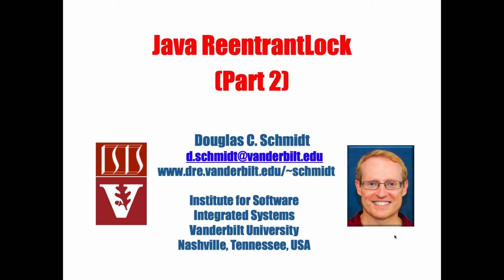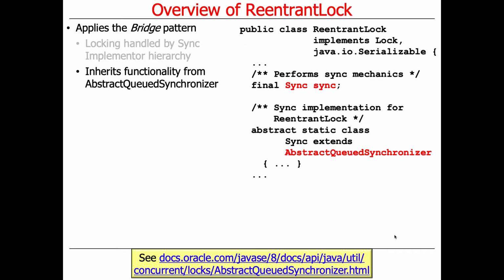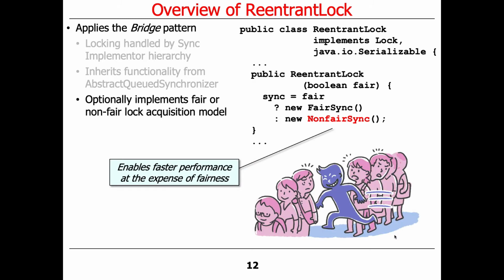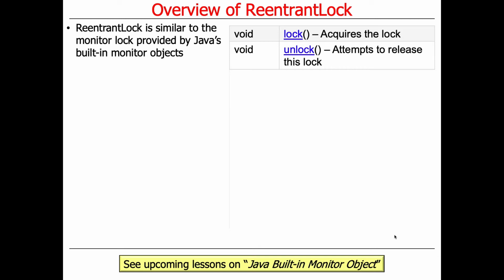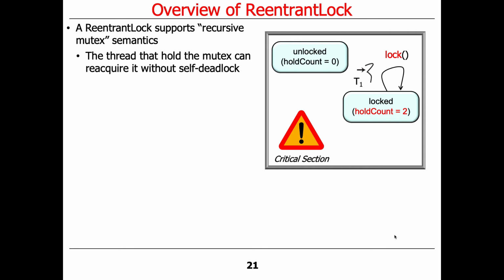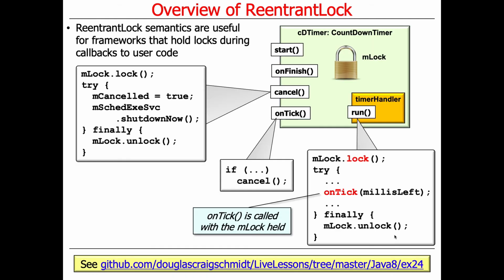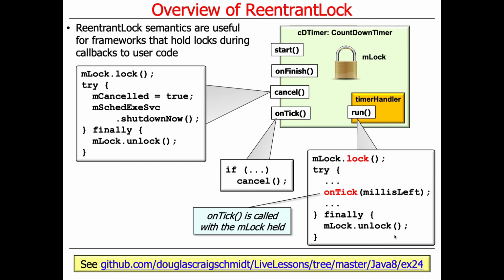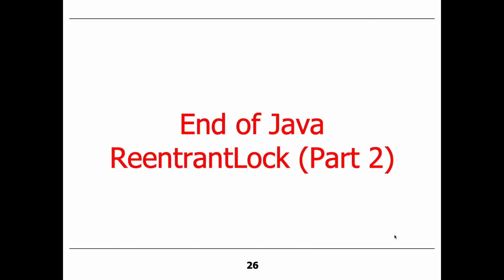Java ReentrantLock (Part 2)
This video explains how Java ReentrantLock provides mutual exclusion to concurrent programs.